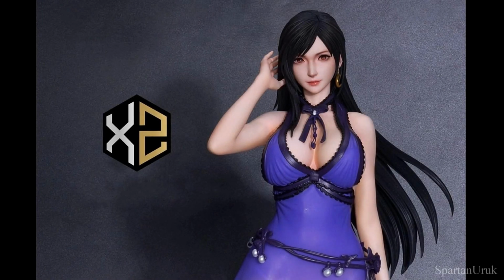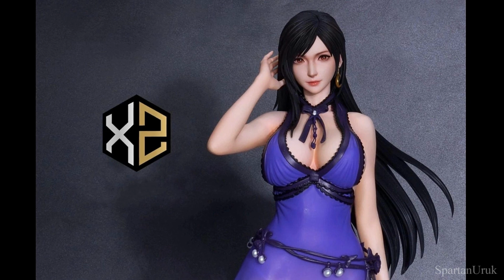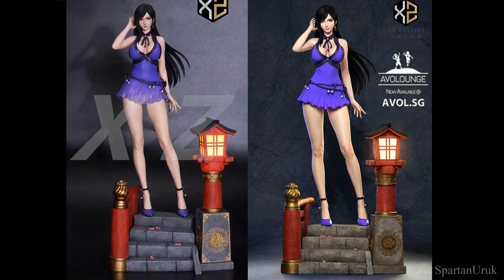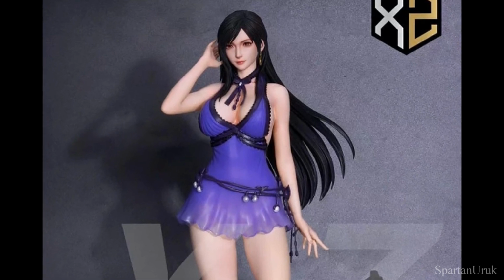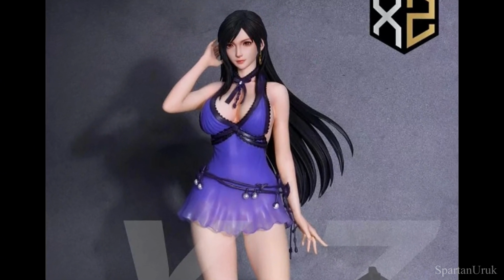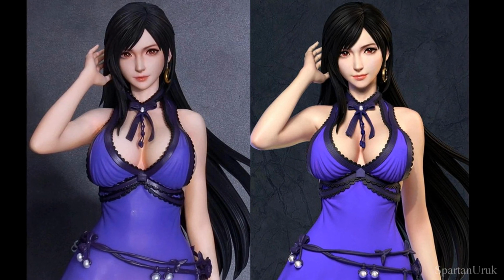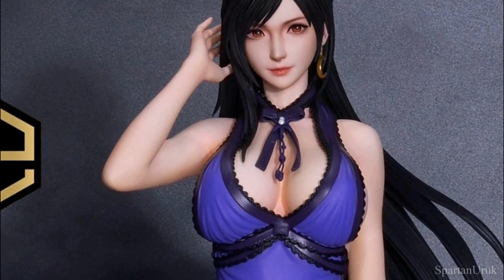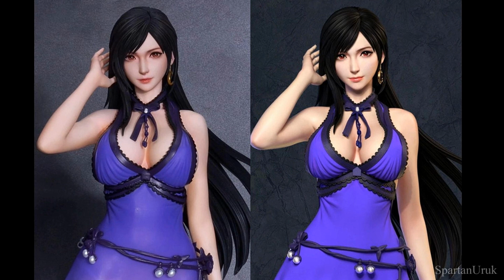XZ Studio Final Fantasy VII Remake Tifa Lockhart 1/4 Statue Update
XZ Studio Final Fantasy VII Remake Tifa Lockhart 1/4th Scale Statue Inhand Images Update

Update on the XZ Studios Tifa, this looks to be a promising statue, the face paintjob could use work but for the most part is an excellent piece, what do you guys think? Lemme know in the comments below and thanks for much for watching! ~Spartan